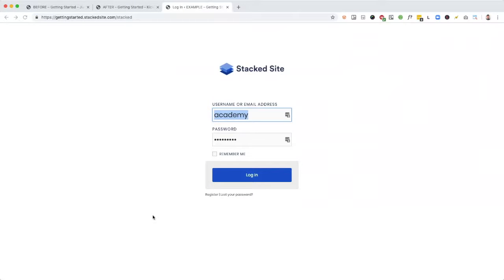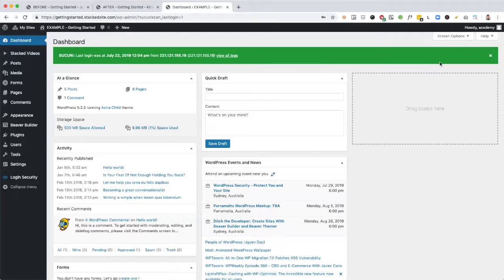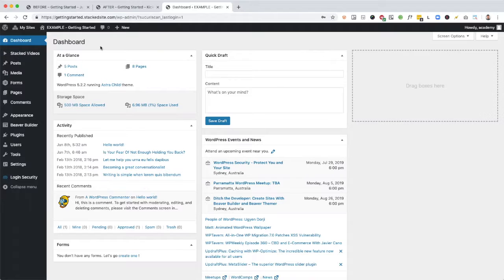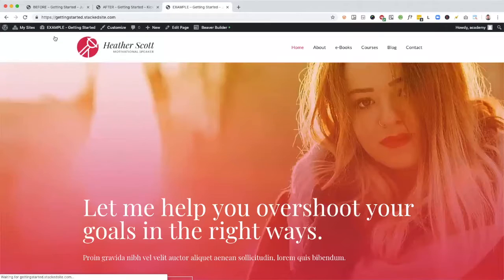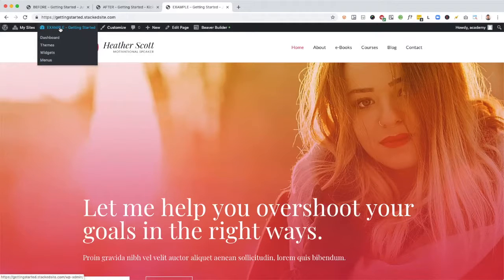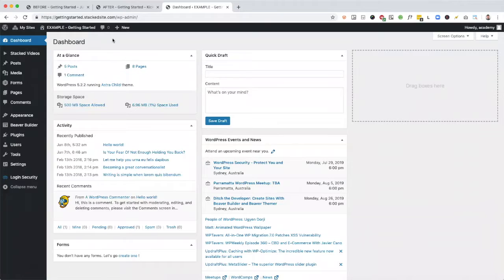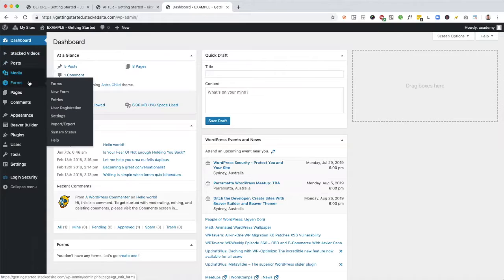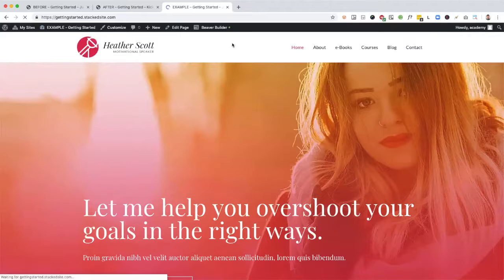Stacked Site - Wordpress Overview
A quick look at the WordPress Interface and easily navigating between the frontend and the backend of your new site.